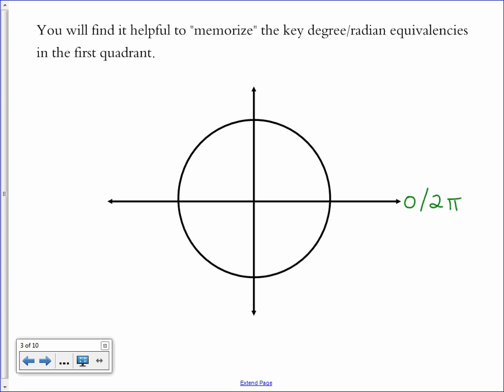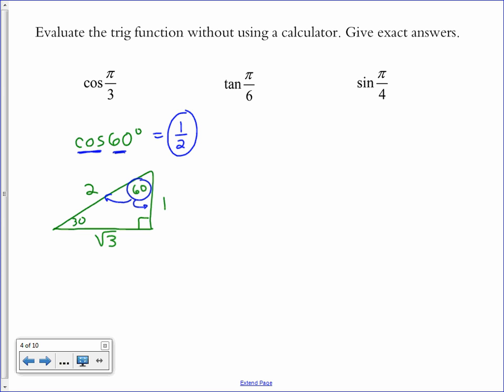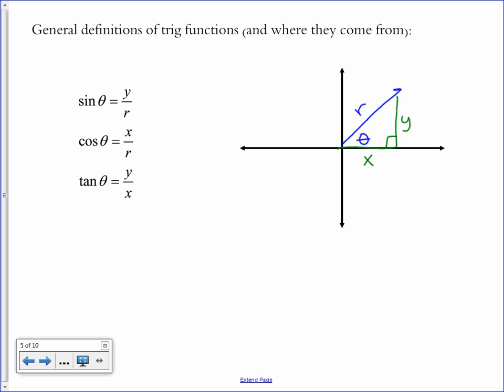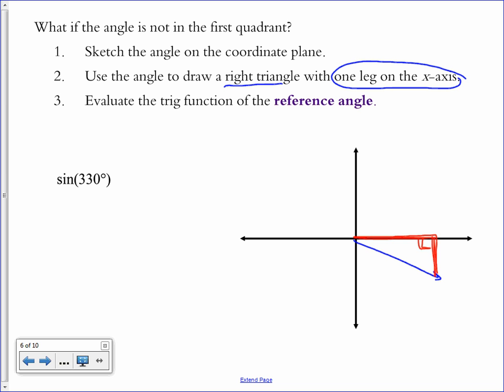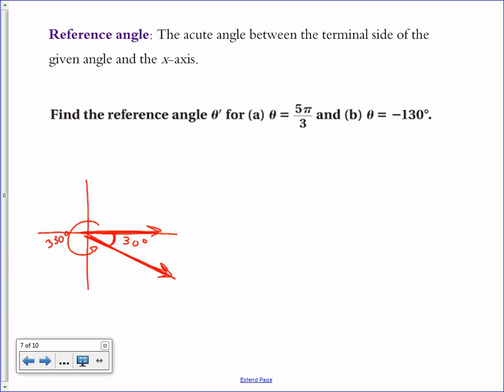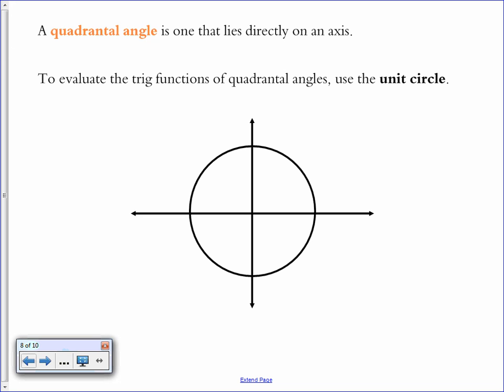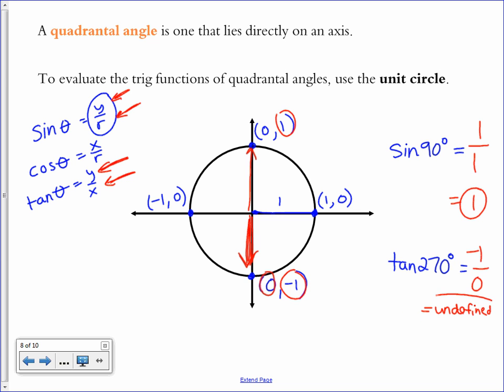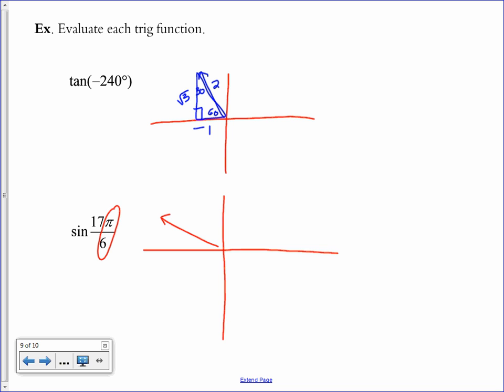9-3 Trigonometric Functions